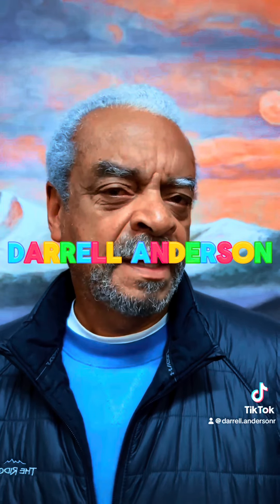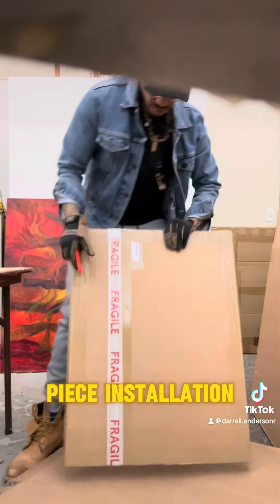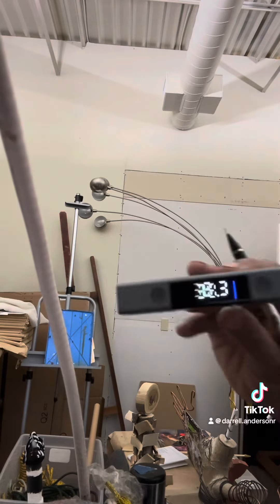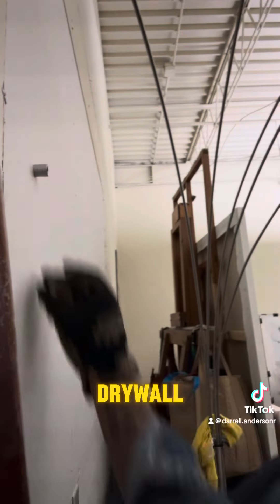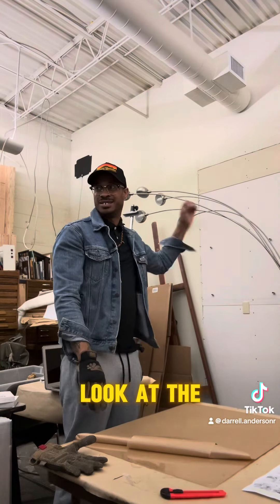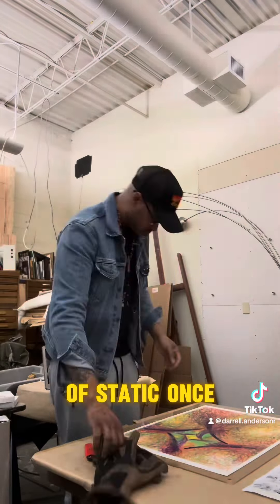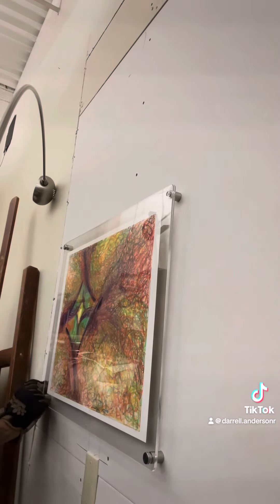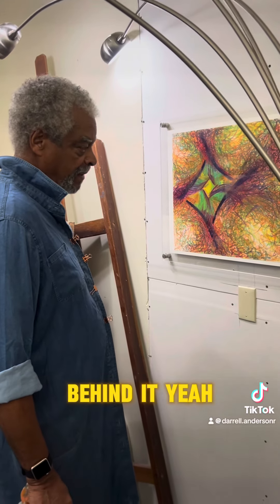Risk & Change Ep 7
Risk and Change episode 7